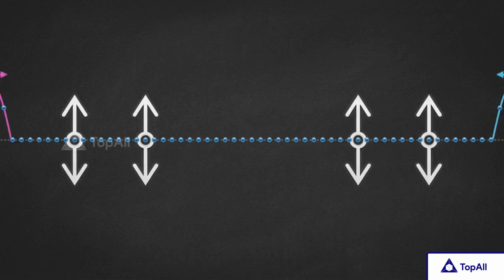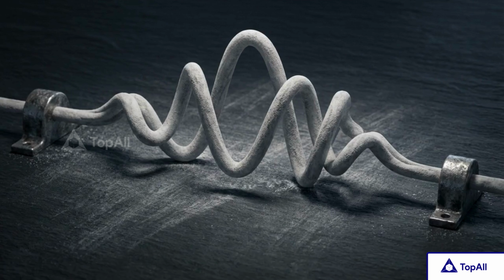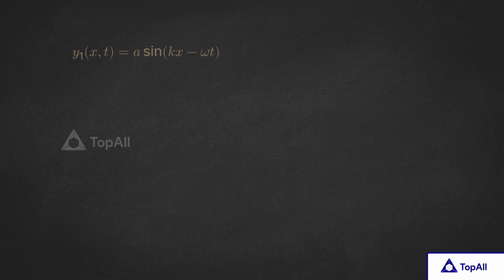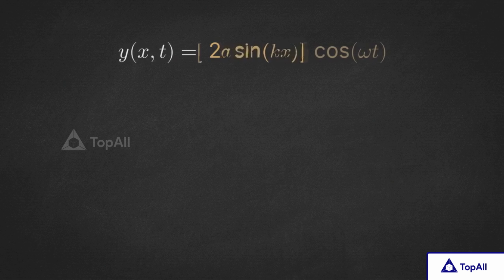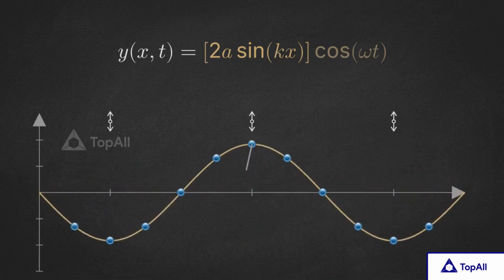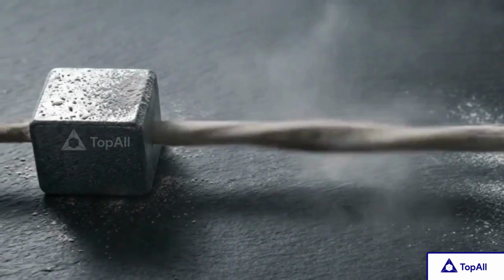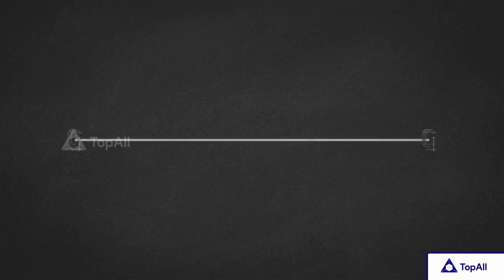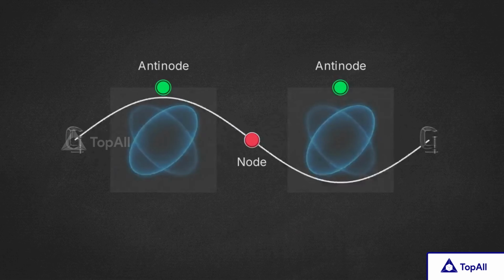Concept Treated Within the Section Standing Waves and Normal Modes | 11 th Physics | Chapter 14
Standing Waves and Normal Modes are among the most important topics in the Waves chapter because they explain fixed vibration patterns and resonance clearly. For NEET and JEE students, this topic is very useful because it appears in both theory and numerical questions from sound and wave motion. With TopAll, complex Physics ideas are explained in a simple, student-friendly, and exam-focused way.